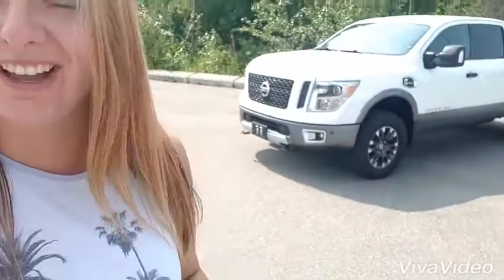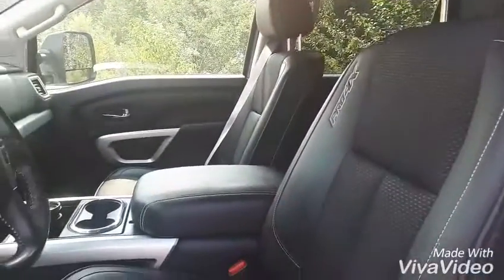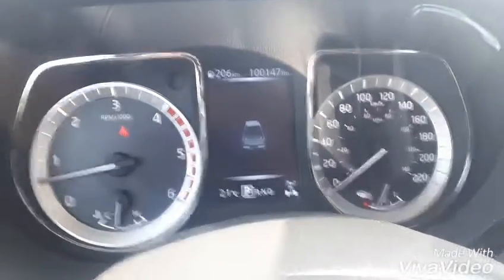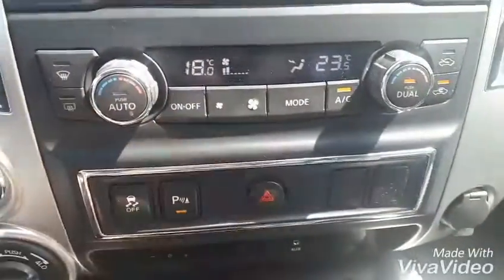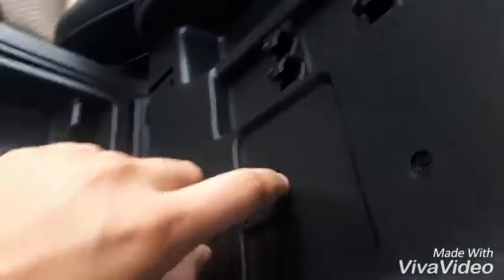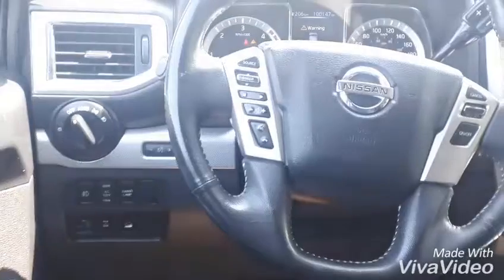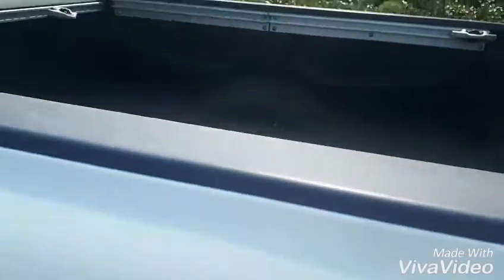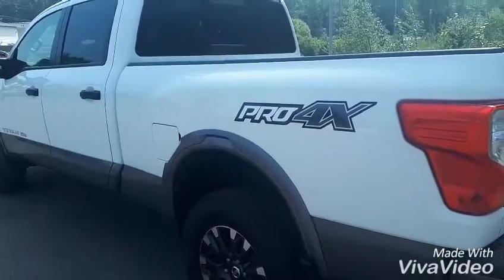2016 Titan XD | Northland Nissan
Hey folks, Jessica here at Northland Nissan showing you our 2016 Titan XD - White - RC501185